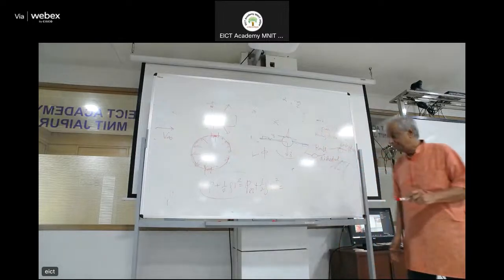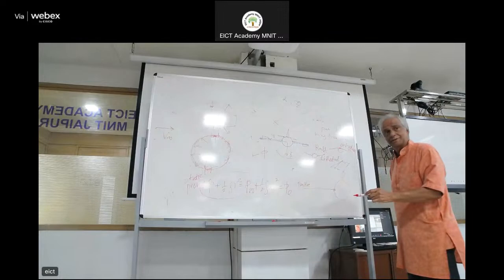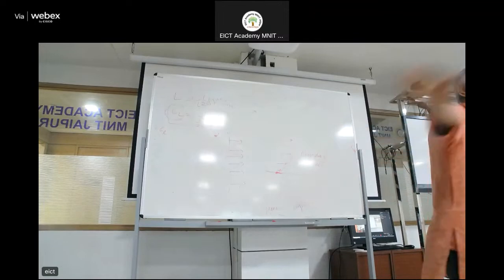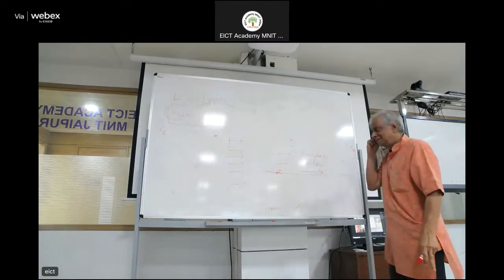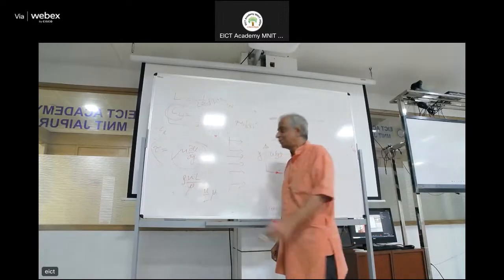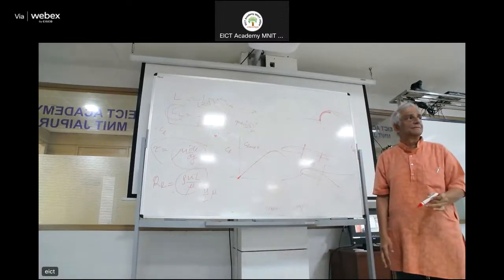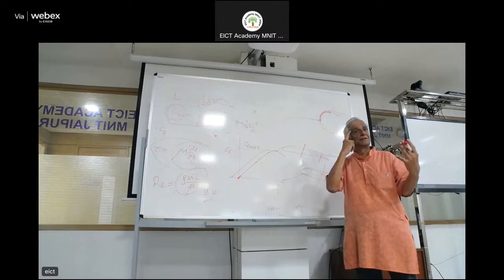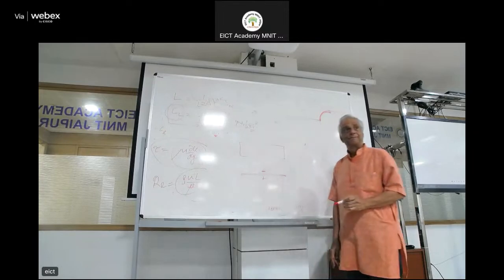Day 2 Session 1 on Bootcamp on UAS By Prof.Ramakrishna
Bootcamp on UAS, Sensors and Communications